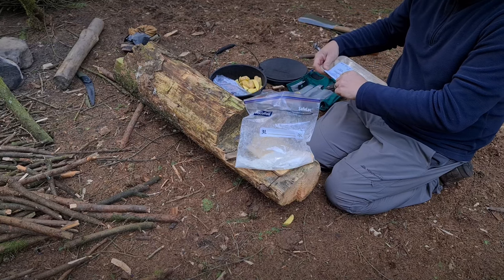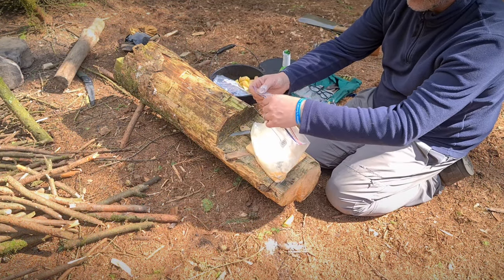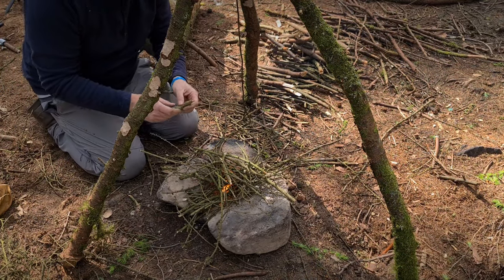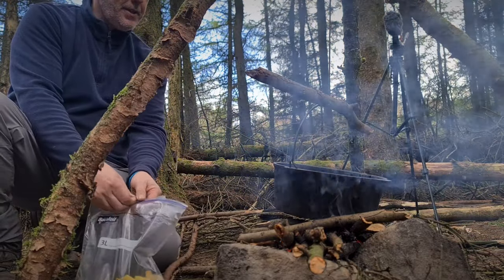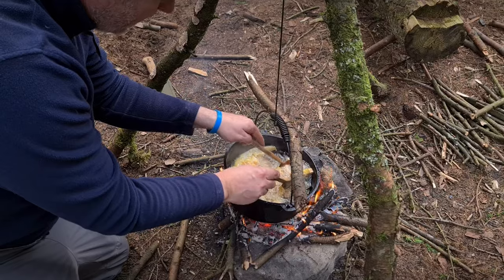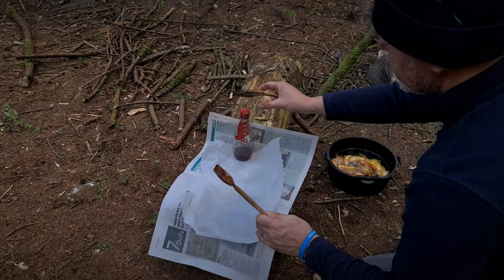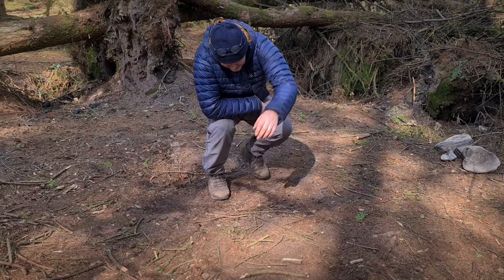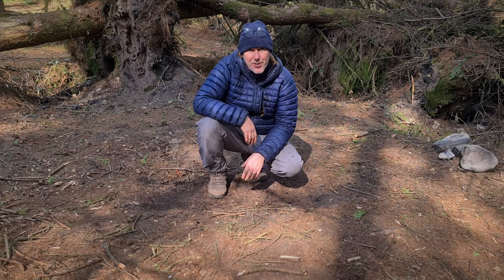St. George's Day Forest Feast: Fish & Chips in a Dutch Oven | Crafting a Bushcraft Table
Happy St George's Day! I head to my local forest to cook up fish & chips one of our Great British favorites, using my dutch oven. I also get to work on a bushcraft project, a table using my Augar.
Join me as I take you on a walk through this beautiful woodland, hear stunning nature calls and generally relax on this gorgeous Saturday morning.

Ingredients: based on two people.

    50g plain flour
    50g cornflour
    1 tsp baking powder
    turmeric
    75ml lager beer
    75ml sparkling water
    about 1 litre sunflower oil, for frying
    400g fillet sustainable cod, hake or haddock, halved